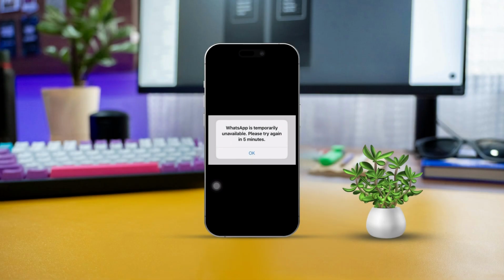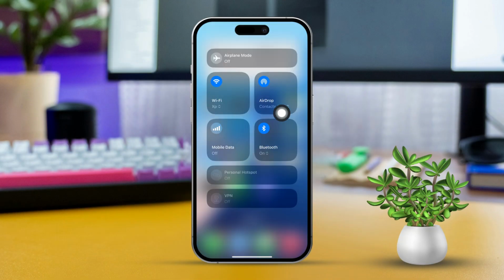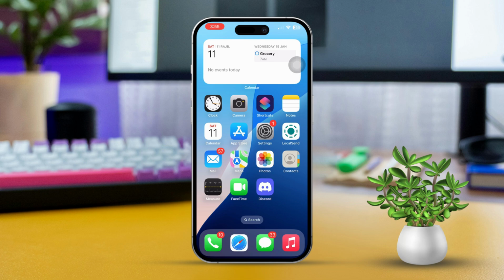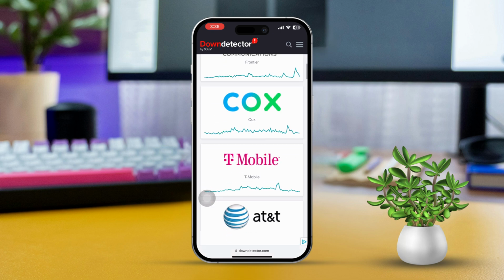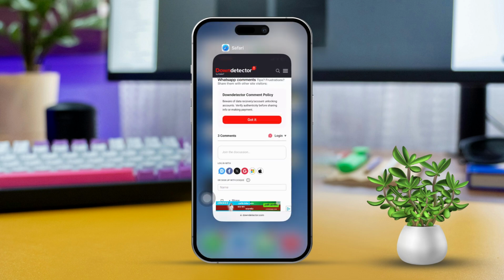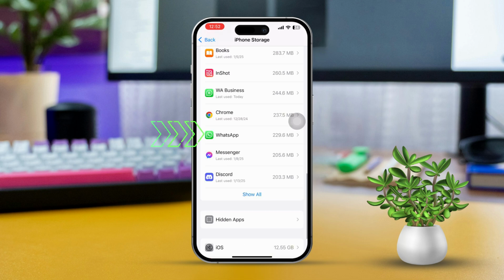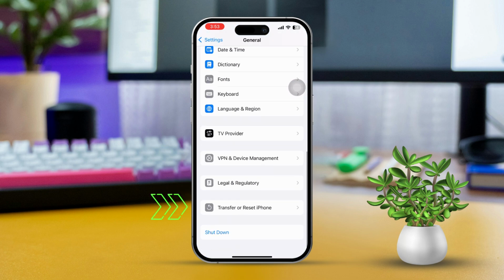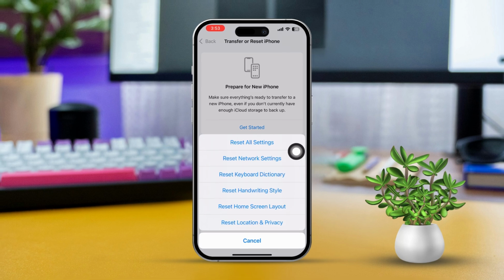How to Fix WhatsApp Temporarily Unavailable Issue on iPhone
Wanna know how to fix the 'WhatsApp Temporarily Unavailable' issue on your iPhone? In today’s video, I’ll show you how to solve the problem when your WhatsApp account is temporarily unavailable. Whether you’re dealing with a 'WhatsApp account temporarily unavailable' error or just can’t access WhatsApp, I’ll guide you through the steps to get it working again. So follow me in this video and you'll learn how to solve your WhatsApp account temporarily unavailable issue. Let's get started.

00:01- Video Intro
00:24- Solution 1: Check Down Detector
00:47- Solution 2: Clear WhatsApp Cache
01:02- Solution 3: Reset Network Settings
01:19- Solution End